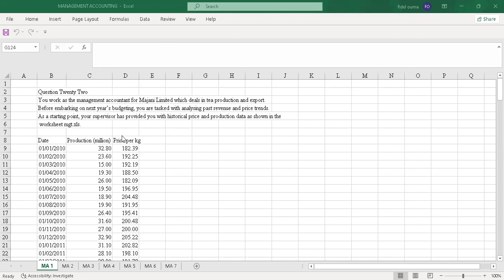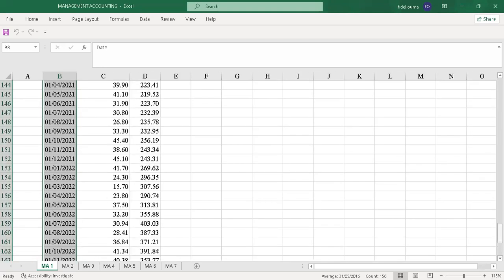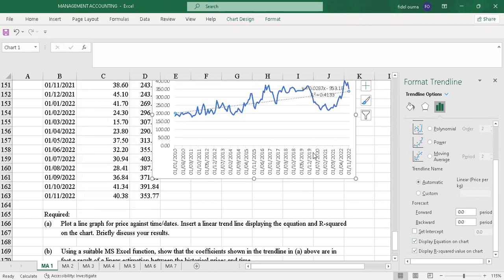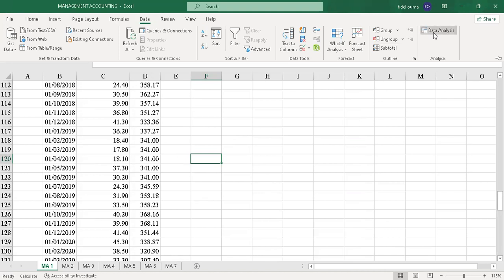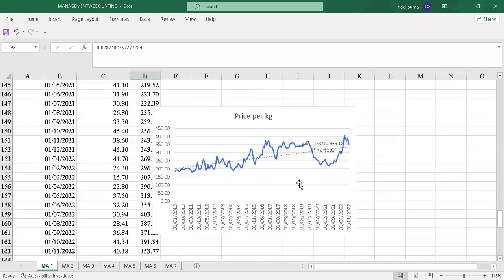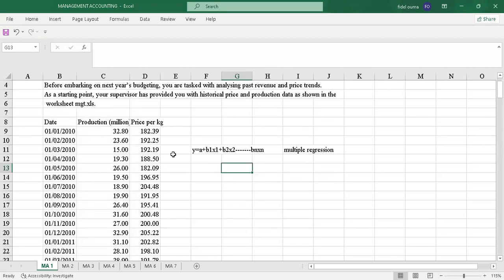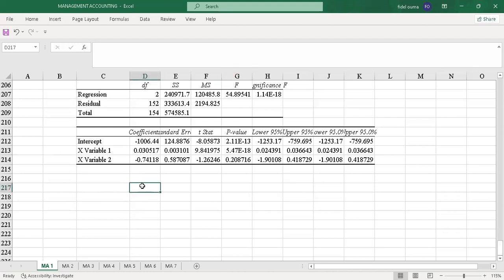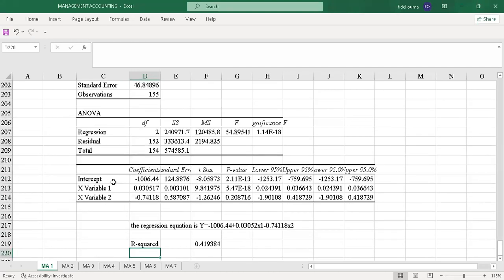Business Data Analytics -CPA(April 2023-Q22)-Management Accounting-Regression Analysis.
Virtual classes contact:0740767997